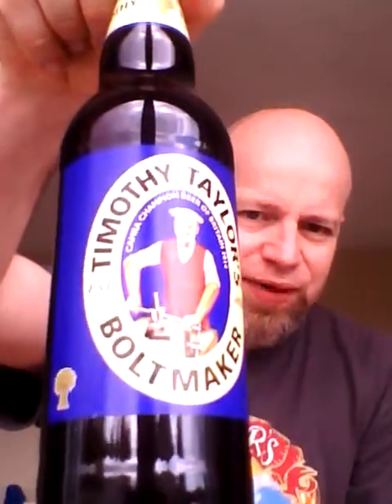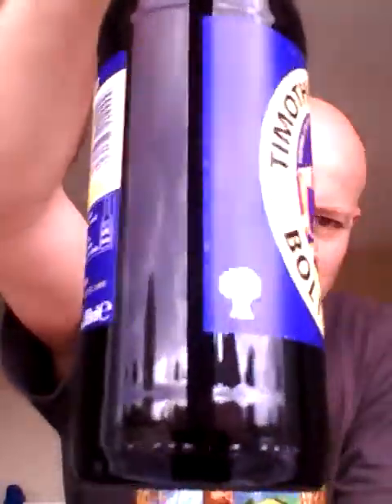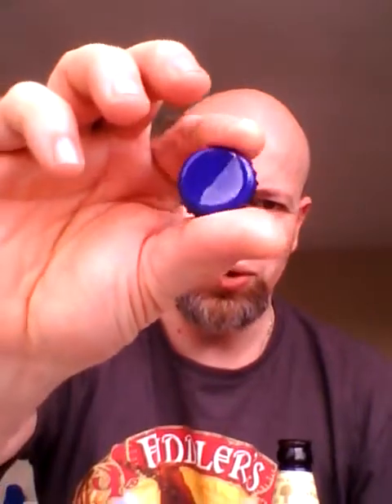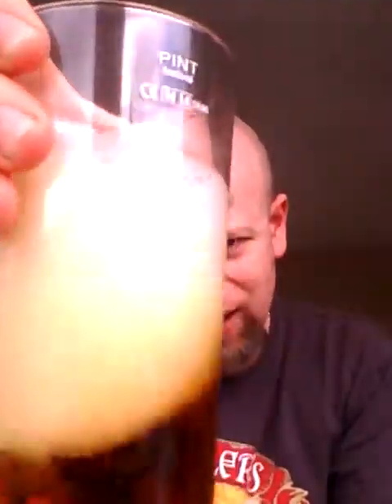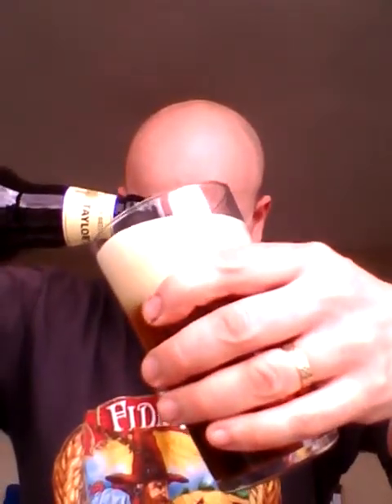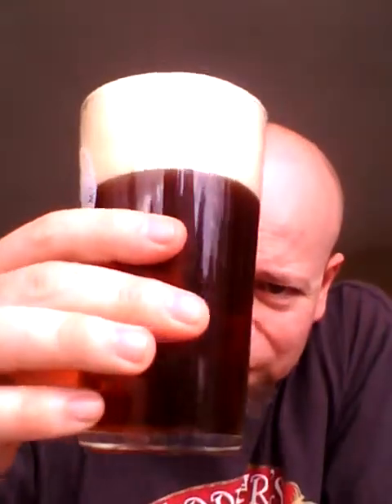Timothy Taylor's Boltmaker 4.2%